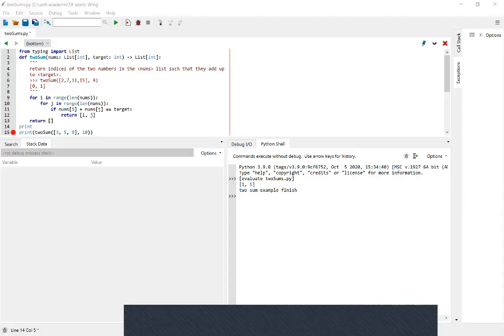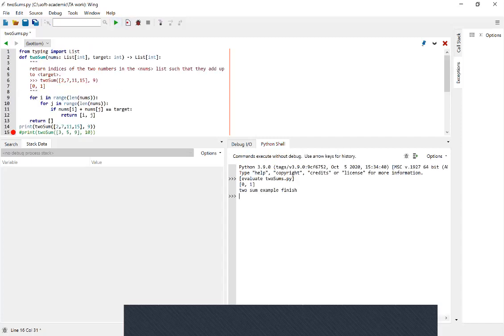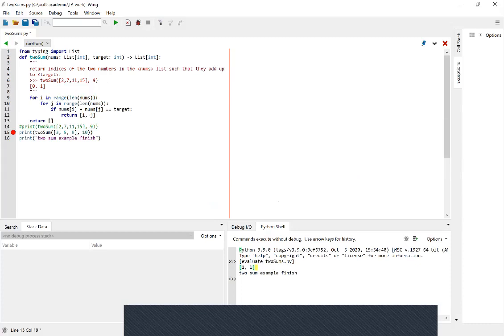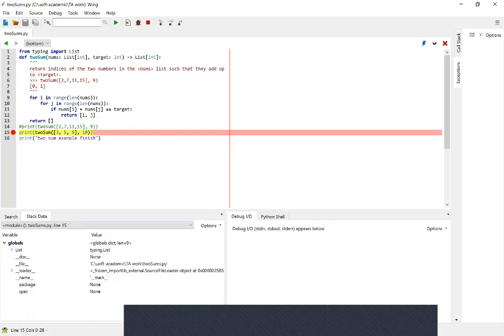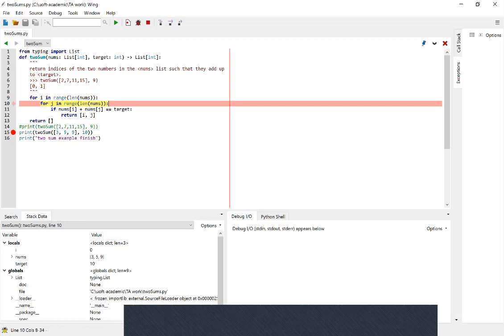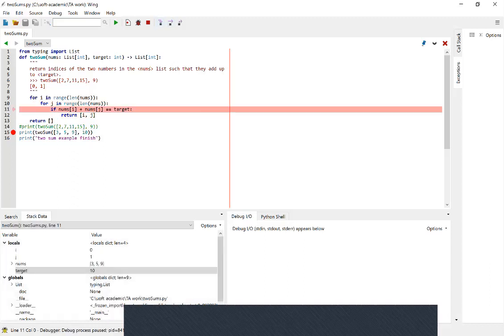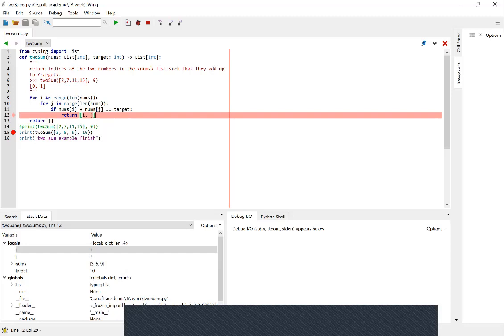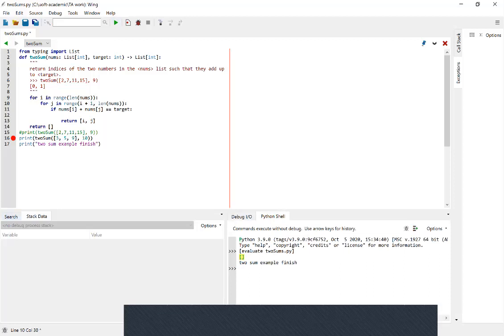Wing101 DebuggerTutorial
Debugger tutorial for SMC CS help center